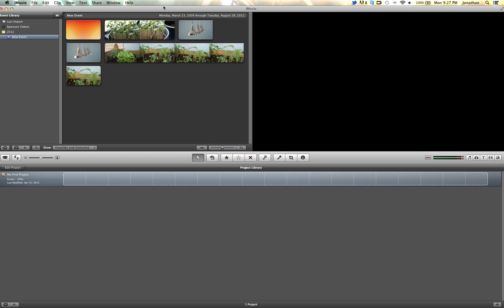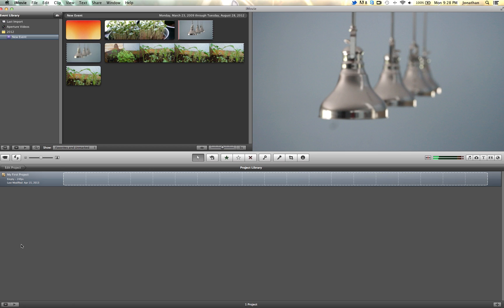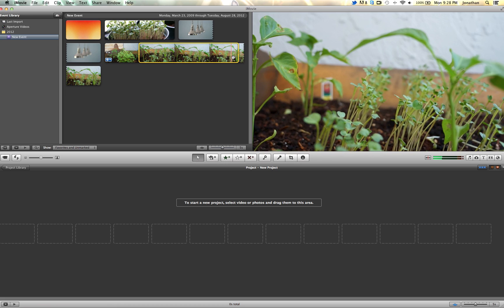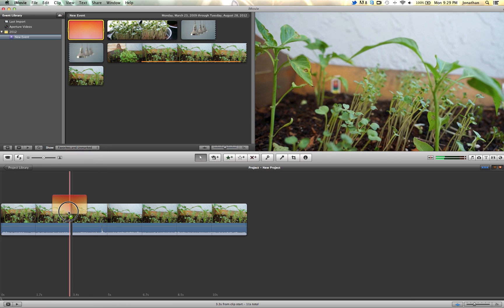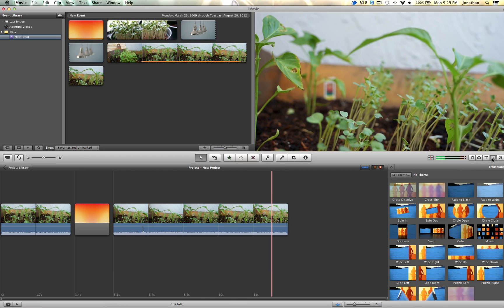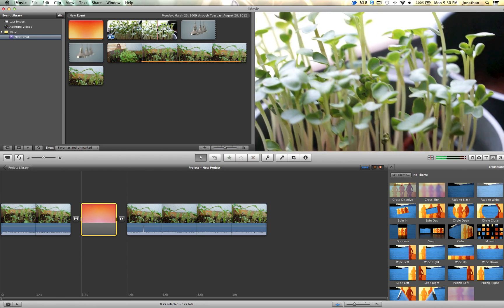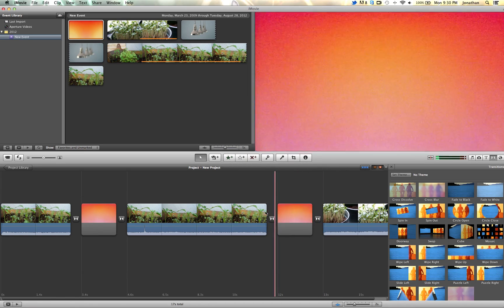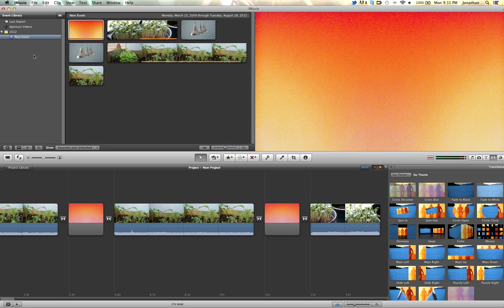How to Film Burn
In this tutorial, I will show you the best and quickest way to apply film burns when using iMovie as your software.